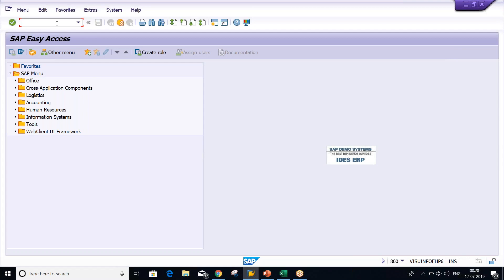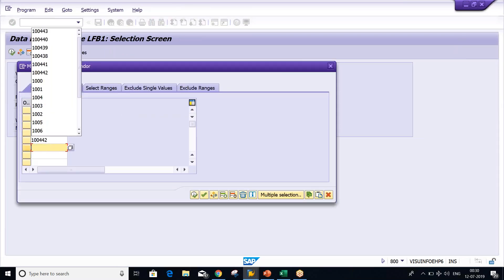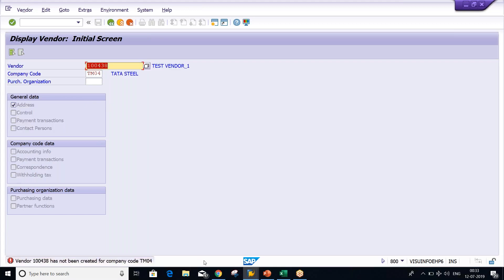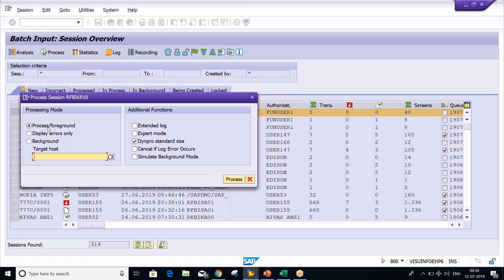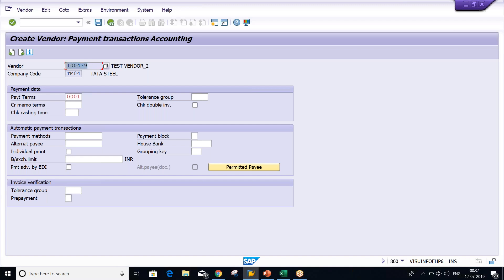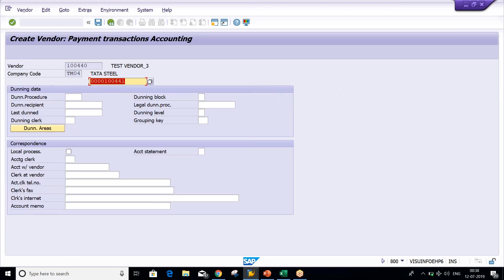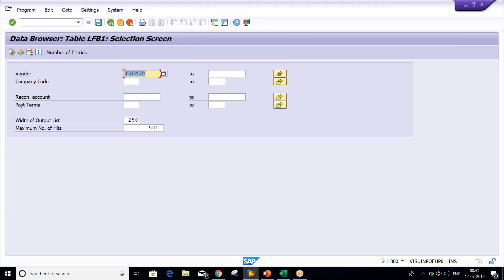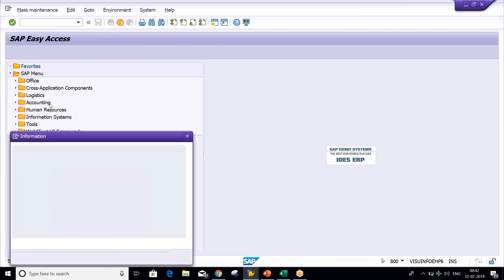Mass vendor extension_sap fico